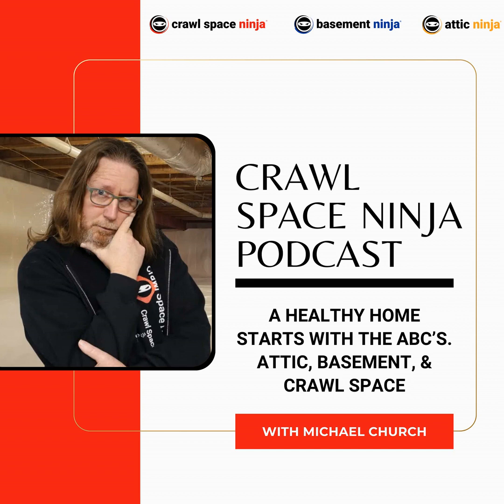Debunking HVAC Myths: Effective Humidity Control for Crawl Spaces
Can using your HVAC system to control crawl space humidity lead to higher energy bills and persistent moisture issues? as he debunks this widespread myth, particularly in the Southern U.S. and regions like Knoxville, Tennessee. We'll explore why simply relying on your HVAC system isn't enough, especially during cooler months or drought periods. Michael shares why a backup dehumidifier is critical and how improper HVAC sizing can wreak havoc on both your energy consumption and home's structural integrity.

In this episode, Michael emphasizes the importance of proper insulation, air sealing, and installing vapor barriers as part of an effective humidity control strategy. Listeners will gain practical tips for conducting a load test if they opt to use their HVAC system and learn about the role of dehumidifiers as a safeguard. Ensuring your crawl space is adequately prepared can prevent future headaches and costly repairs. Tune in for expert advice on keeping your crawl space dry and your home environment healthy. Make it a happy and blessed day, and we'll catch you next time on Crawl Space Ninja!

By the end of this episode, you’ll understand:

1. Why HVAC systems alone aren’t sufficient: Explore the limitations of HVAC systems in controlling crawl space humidity , particularly in varying seasonal conditions.
  2. The importance of a backup dehumidifier: Learn why having a dehumidifier as part of your moisture control strategy is essential for maintaining optimal indoor air quality and preventing structural damage.
3. Proper insulation and air sealing techniques: Discover how these methods, combined with vapor barriers , create an effective defense against moisture infiltration.
  4. Conducting a load test: Get step-by-step instructions on performing a load test to ensure your HVAC system is appropriately sized and capable of handling the additional demand of crawl space humidity control.
  5. Energy efficiency insights: Understand how improper HVAC sizing can lead to increased energy consumption and higher bills, and what you can do to avoid these pitfalls.

Michael Church brings his expertise to help you navigate the complexities of crawl space maintenance. With a focus on practical, actionable advice, this episode equips homeowners with the knowledge to make informed decisions about their crawl space and overall home environment.

Don't miss this informative episode packed with valuable tips and expert insights. Your crawl space deserves the best care—start your journey with us today!